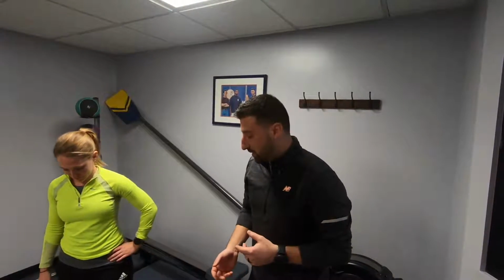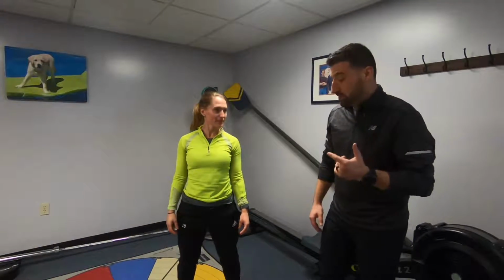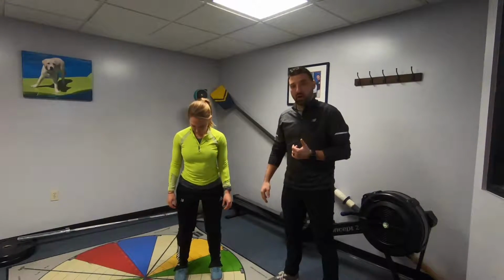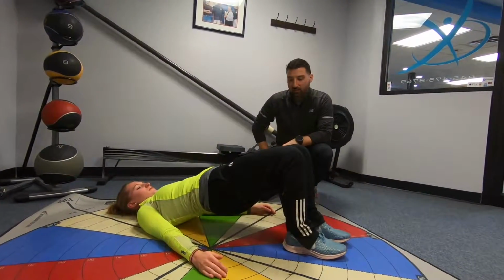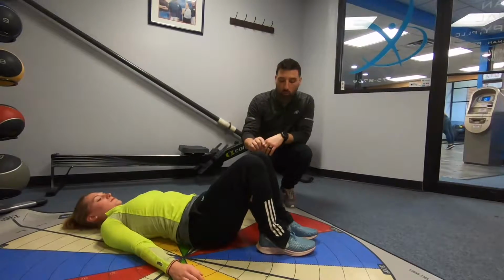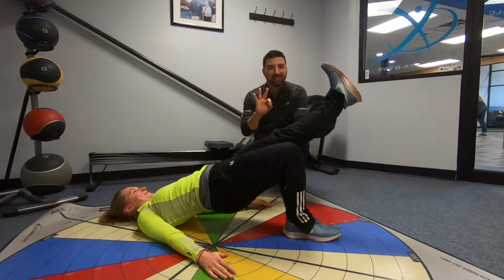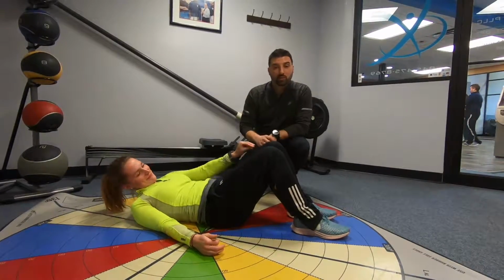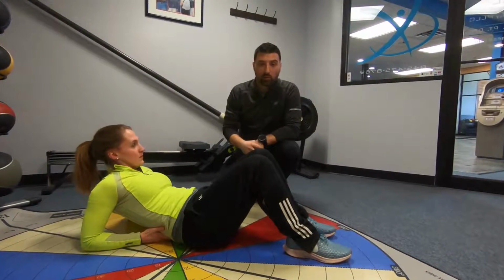ACL Examination General Strength Testing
Physical Therapist, Doctor John Nunez walks us through a comprehensive dynamic strength assessment.  This is used prior to clearing an athlete to return to play after an ACL injury.

Feldman Physical Therapy & Performance is the premier provider of physical therapy services in the Hudson Valley. With locations in both Poughkeepsie, and Fishkill New York.